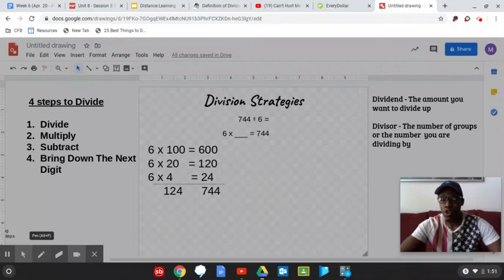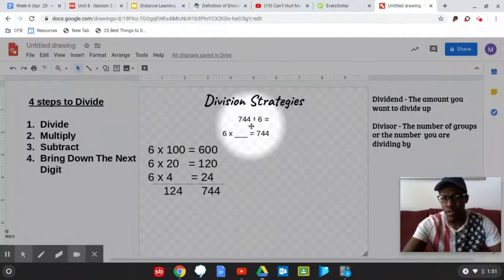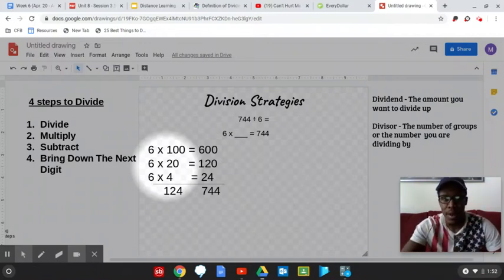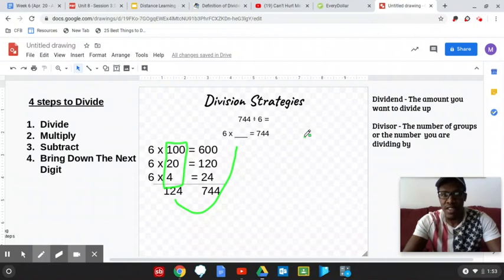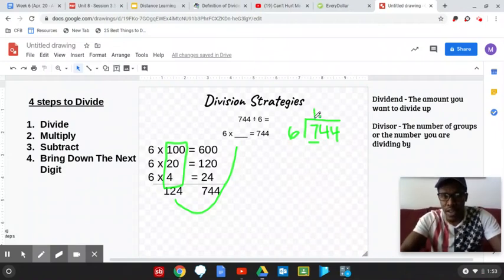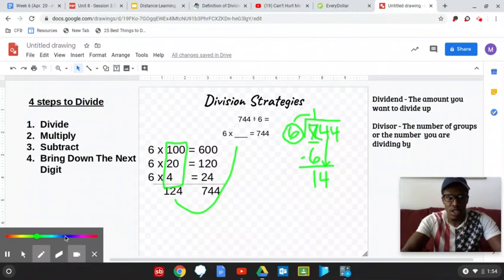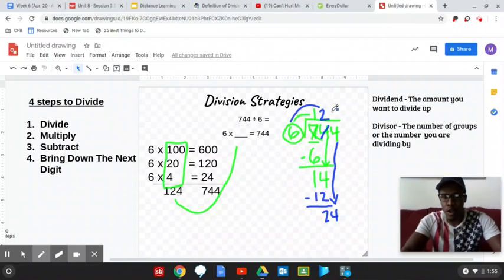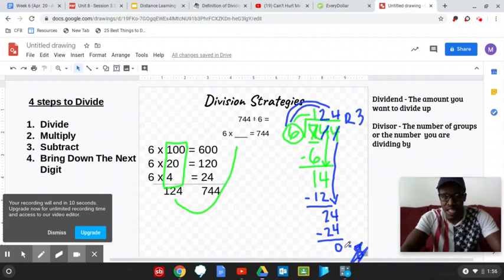Teaching Division Algorithm - 4th Grade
Teaching the Division Algorithm